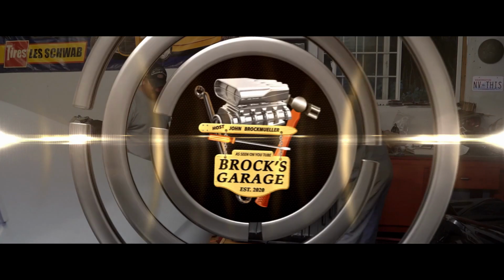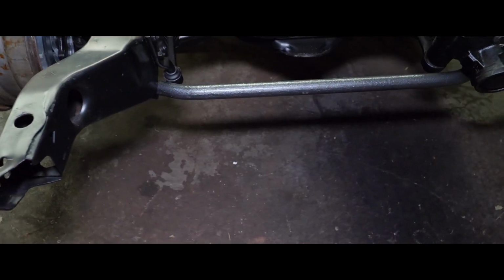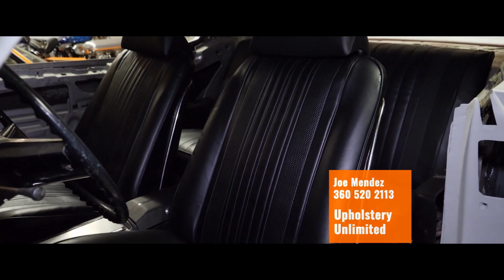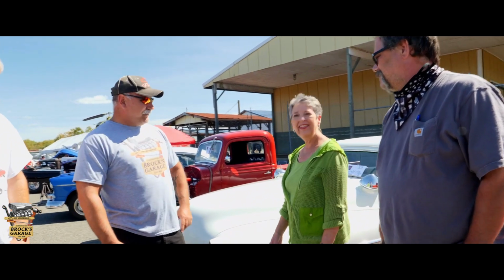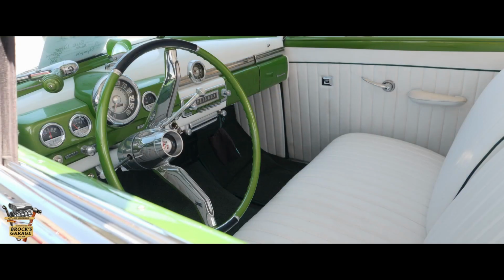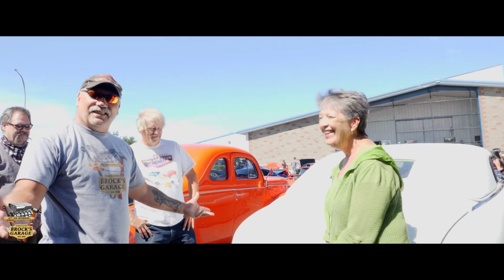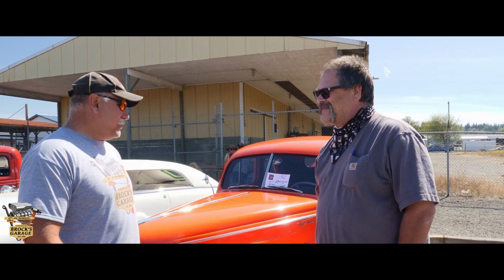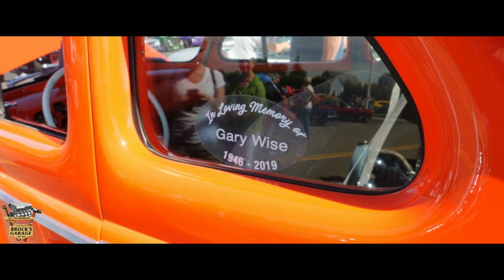Brocks Garage Show 12